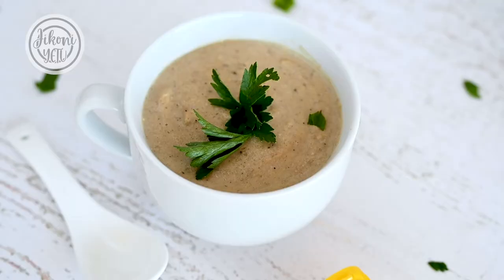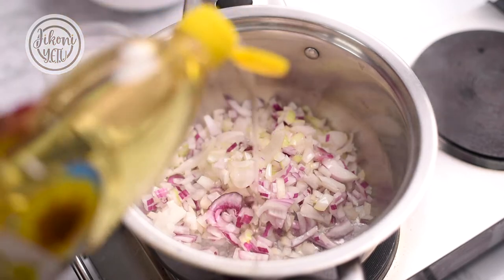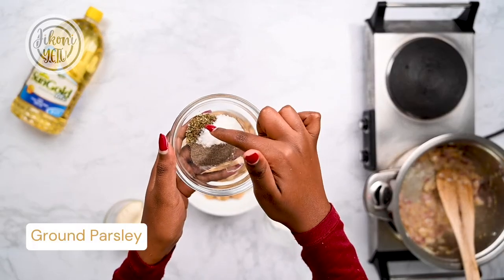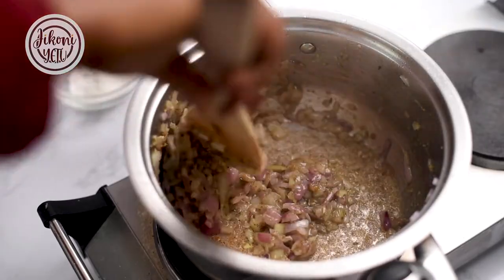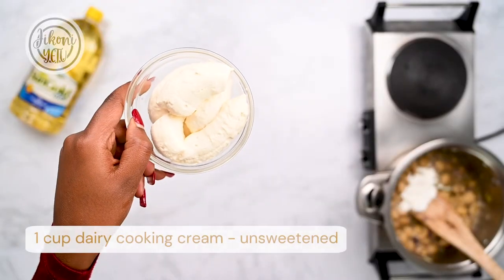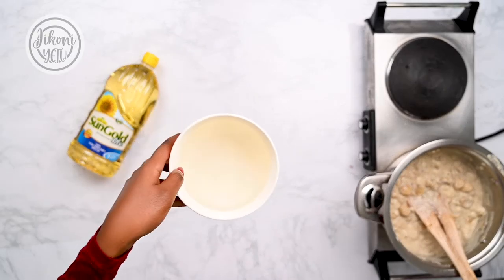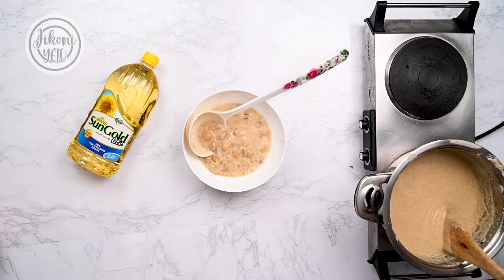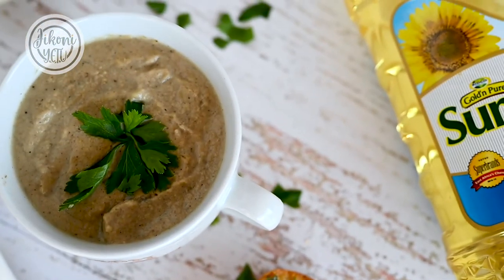Creamy Mushroom soup with garlic baguette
A  delicate heavy creamy soup with intense bursts of flavor served steaming hot paired with garlic baguette.